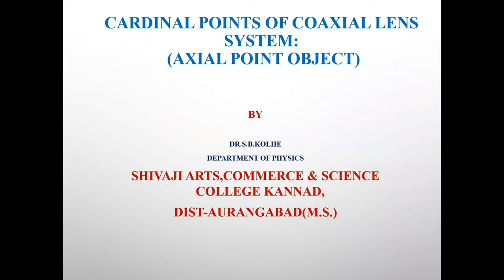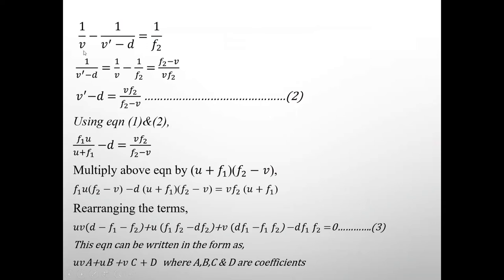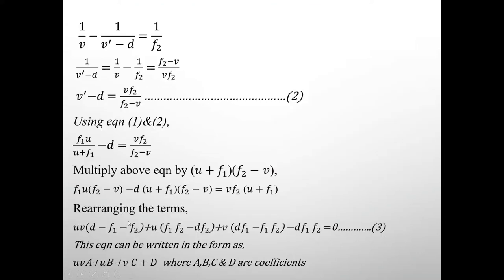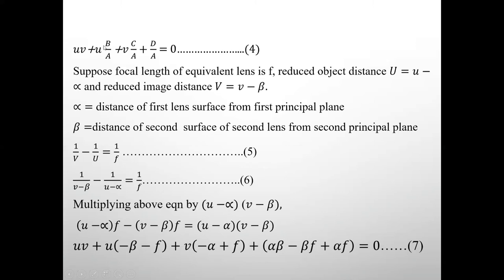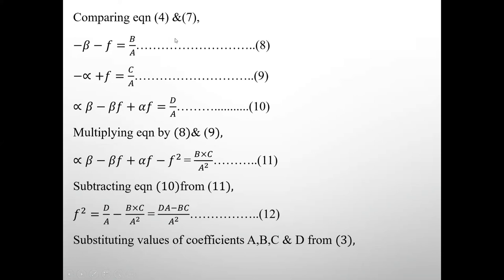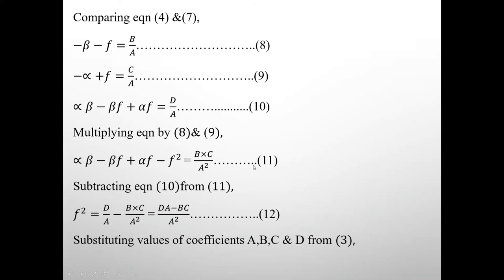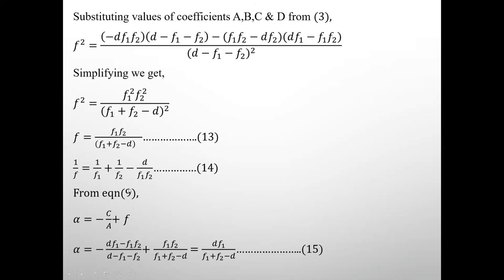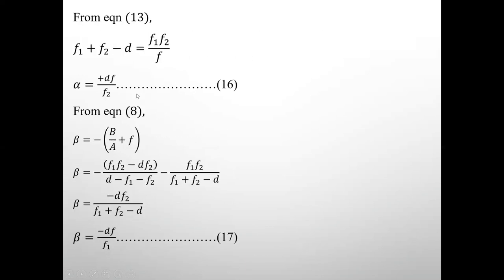Coaxial lens system: Axial point object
Here cardinal  points of coaxial  lens system  at an axial point object has been  discussed.